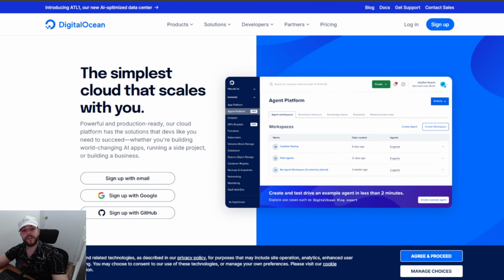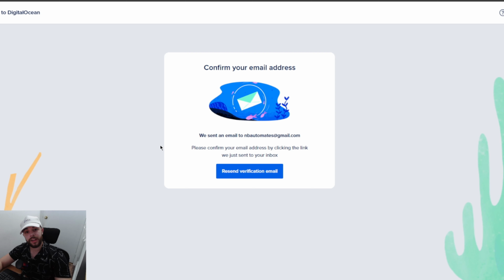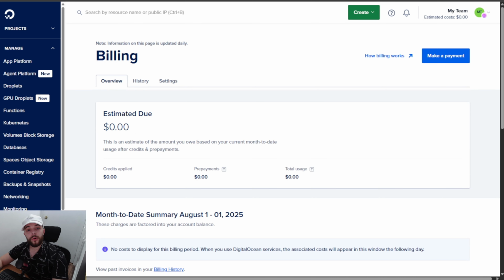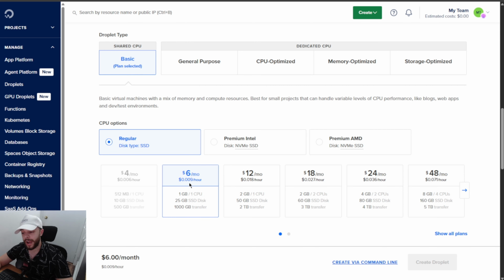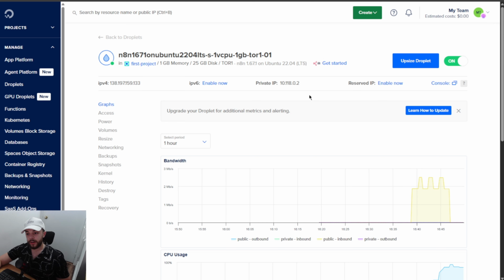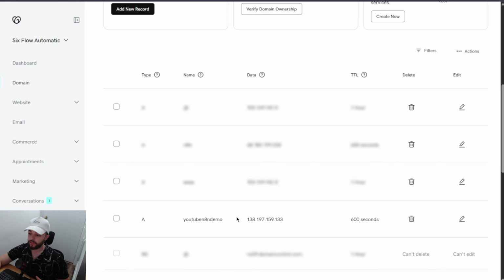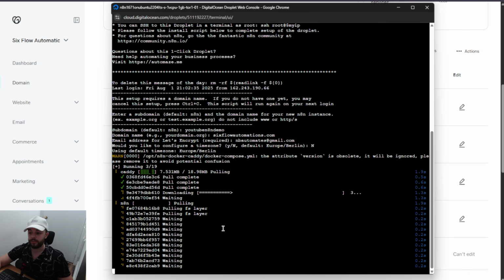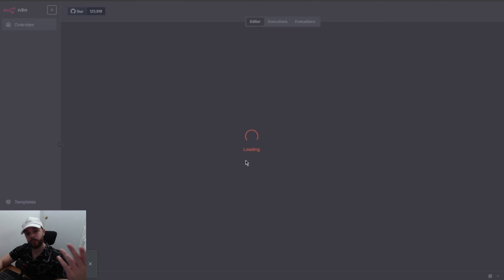How To Self-Host n8n in 3 Minutes (Full Guide)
📌 Video Summary
In this tutorial, I’ll show you how to self-host n8n on your own virtual server using DigitalOcean, so you can stop paying for the $57/month hosted plan and run unlimited automations on your own terms.

This step-by-step guide walks you through launching a droplet, setting up n8n, and adding your ipv4 to a domain using DNS all from scratch – Even if you’re not super technical. Perfect for freelancers, agency builders, SaaS creators, or anyone serious about long-term automation infrastructure.

📍 Chapters
0:00 – Intro
0:17 - Breakdown
0:43 - DigitalOcean SetUp
1:46 - n8n Droplet SetUp
2:57 - Domain Configuration
3:56 - n8n Droplet Configuration
4:45 - n8n Account Setup
5:12 - Recommendation and Outro